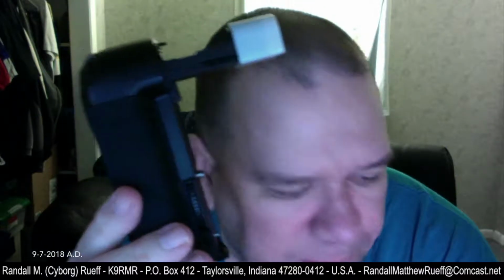C.E.P. R.M.R. : Installing the Neewer BG-1E Battery Grip for the Canon EOS 7D D.S.L.R. Camera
C.E.P. R.M.R. : Installing the Neewer BG-1E Battery Grip for the Canon EOS 7D D.S.L.R. Camera on 9-7-2018 A.D.

U.S.A.

K9RMR